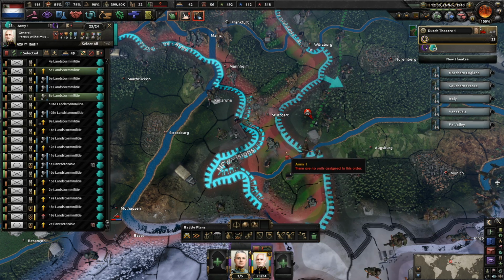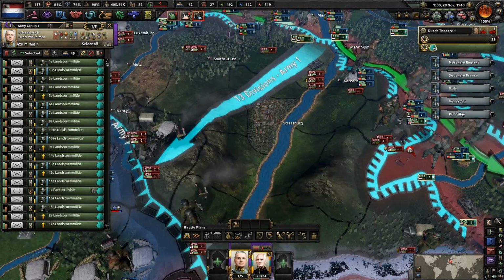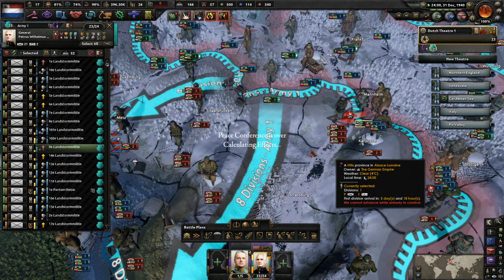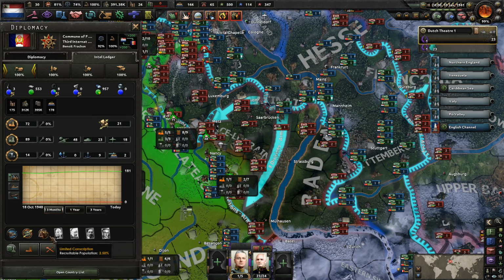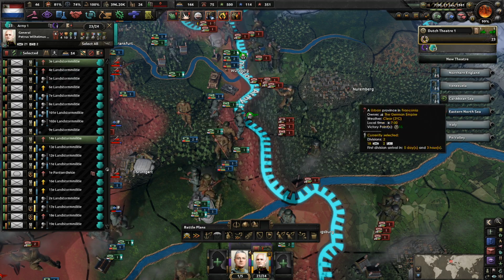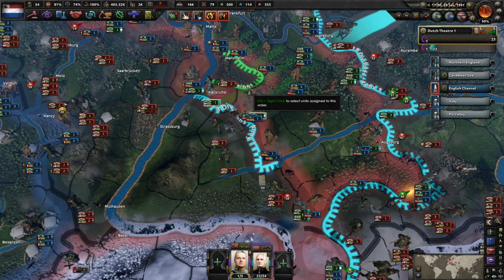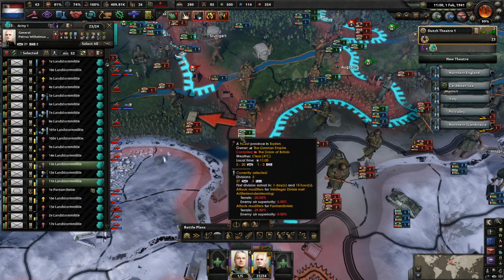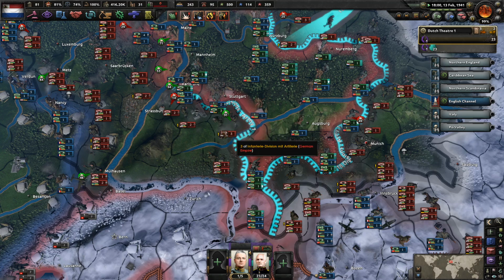The German Encirclement || Ep.12 - Kaiserreich Netherlands HOI4 Lets Play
Coloured Buttons